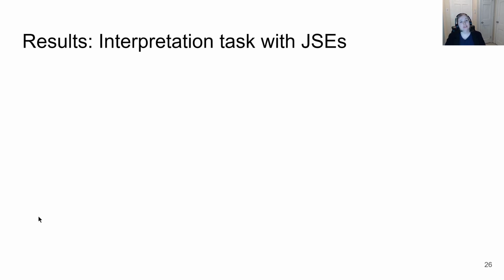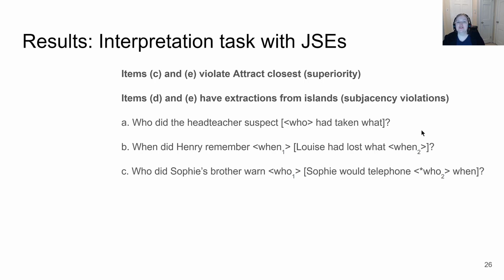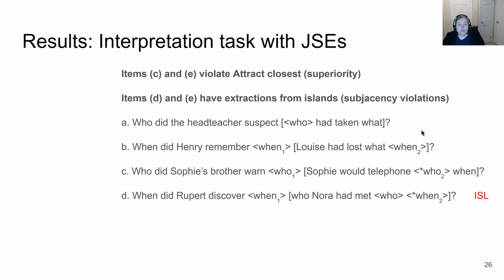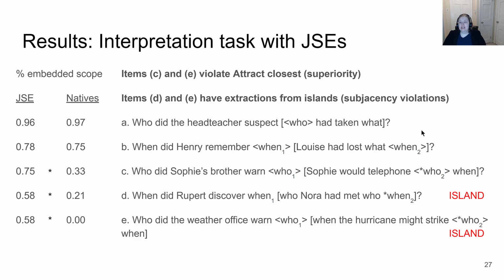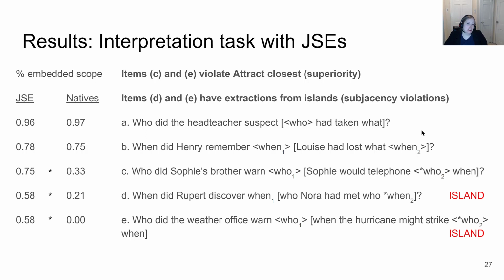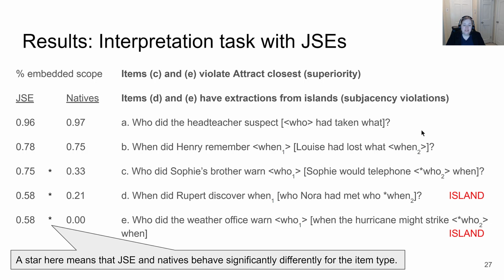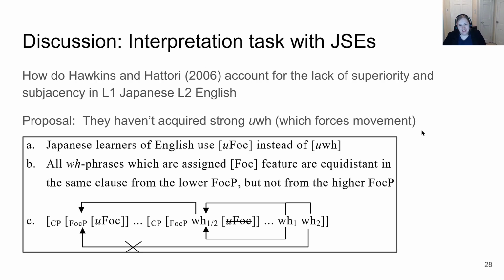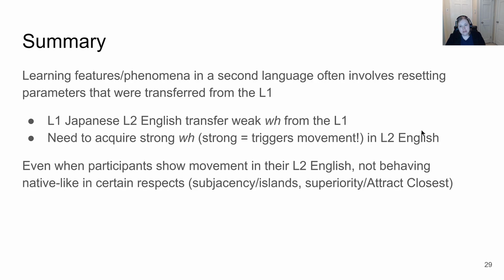Lin423 wk 1 pt 3